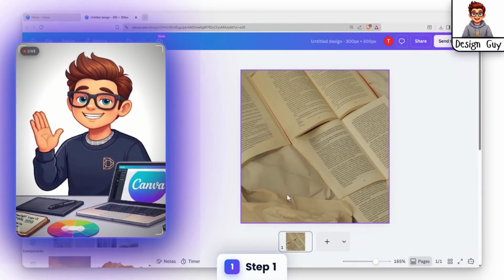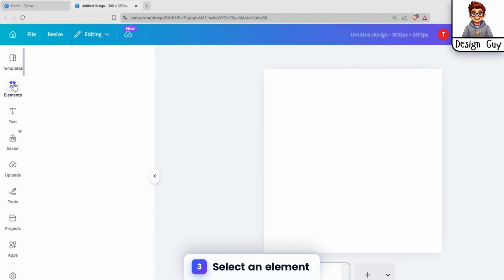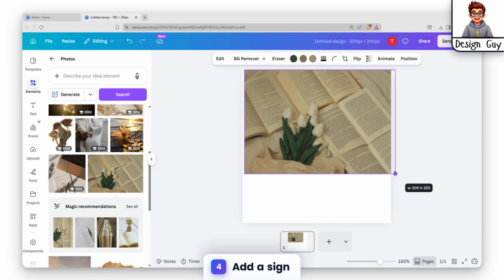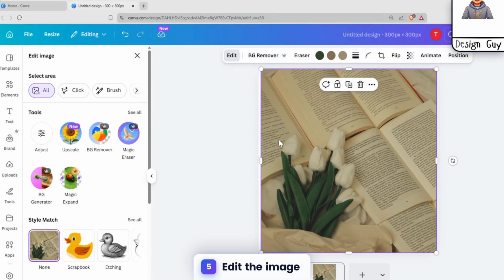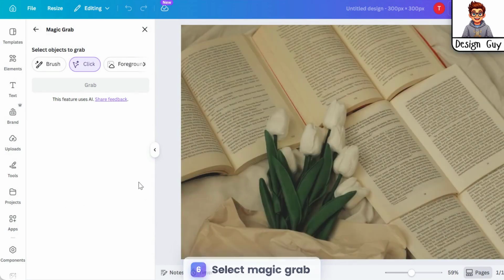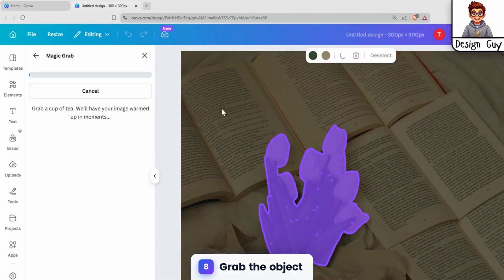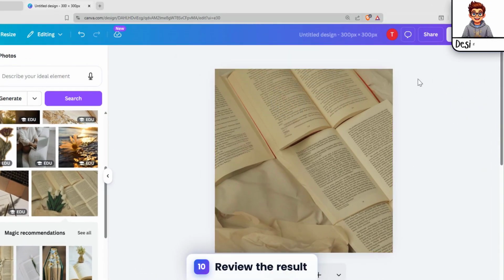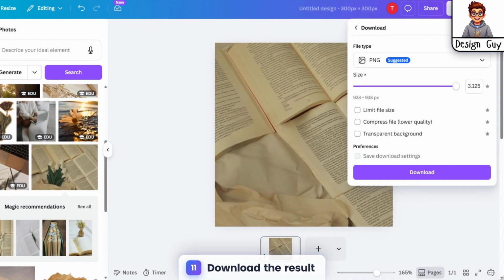How to Cut Out Part of Image in Canva [2026] [Quick & Easy]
Learn how to cut out part of an image in Canva quickly and easily using the platform’s crop and background remover tools. This Canva image editing tutorial guides you through cropping, using the Magic Grab tool, and refining your designs by removing unwanted sections. Perfect for designers, marketers, and content creators looking to enhance their Canva projects with precise image edits.

In this video, discover LSI keywords such as Canva image cutout, Canva cropping tips, background remover Canva, and Canva photo editing techniques.

What you'll learn:
- How to start a custom-sized Canva project
- Selecting and cropping images accurately
- Using Canva’s Magic Grab tool to capture parts of an image
- Editing and deleting unwanted image parts effectively
- Saving and downloading the final edited image

Step-by-step process:
1. Open your Canva design and select the image to edit
2. Create a new project with custom dimensions (300x300 pixels)
3. Insert the photo and locate the element to modify
4. Use the Crop tool to remove unwanted parts of the image
5. Access Edit tools for advanced image modifications
6. Select the Magic Grab tool for quick area selection
7. Identify and sample the object to be cut out
8. Use arrow keys to proceed with the cut
9. Move the edited image and delete excess parts
10. Review your cutout using the background remover
11. Download the finalized image for your project

Ready to enhance your Canva designs? What project will you use this cutting technique for? Share your ideas below!